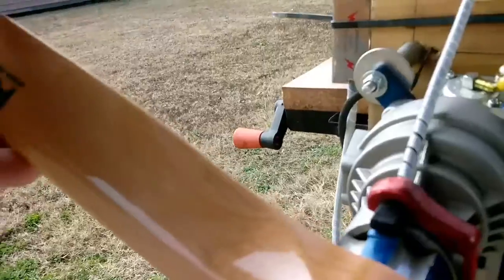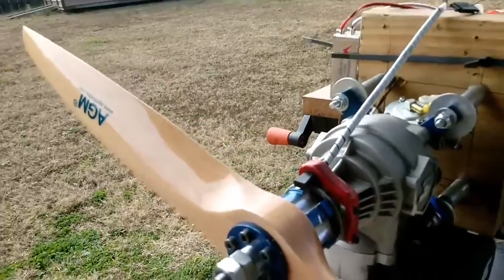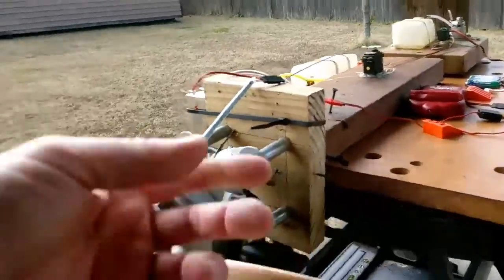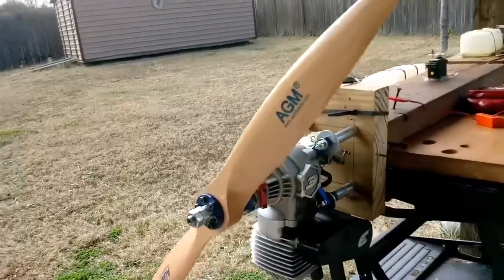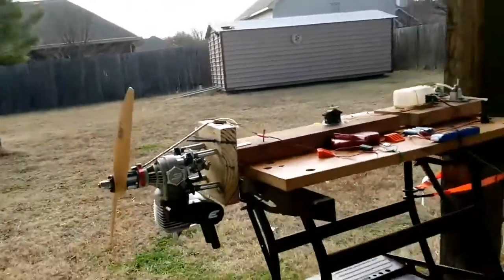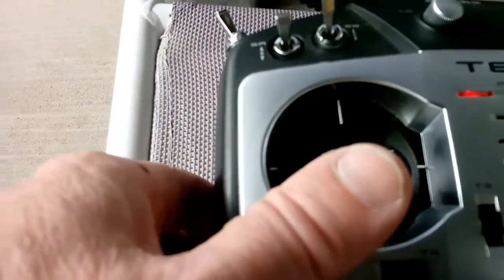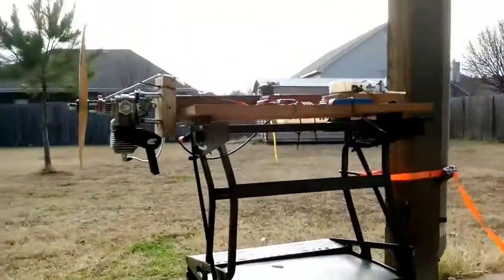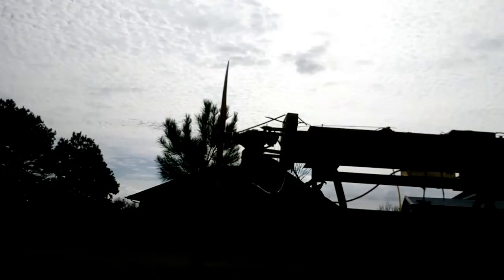Evolution 58 cc with 22x10 prop and Rcexl ignition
Evolution 58 cc with 22x10 prop with Hobby King ignition system